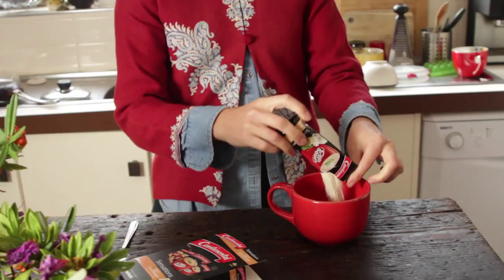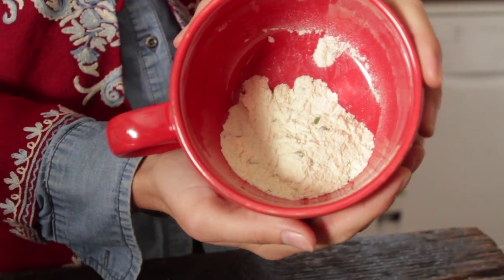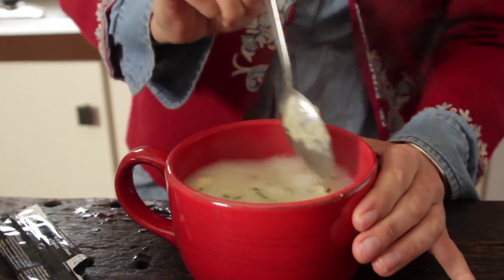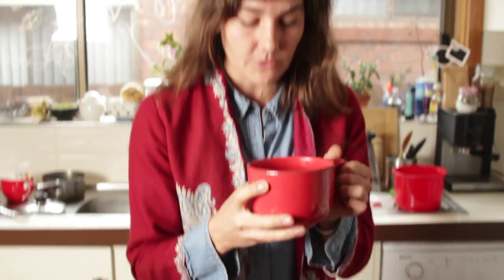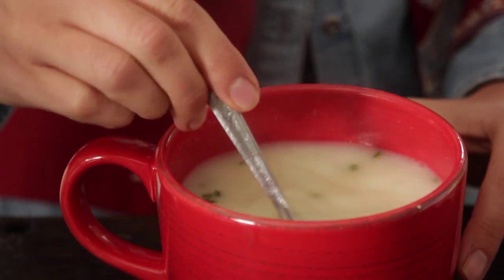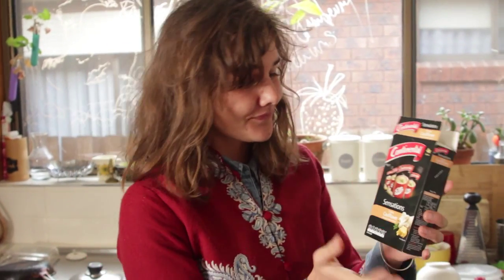The Soup Scoop episode 3 - Sensations Creamy Cauliflower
Tegan reviews Continental Sensations Creamy Cauliflower Cheddar and Chives